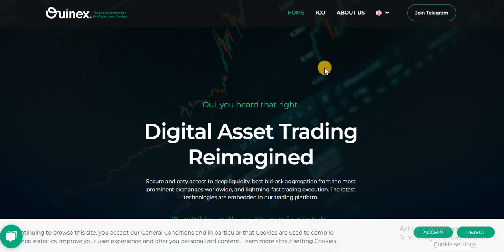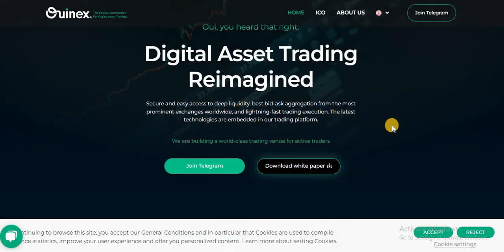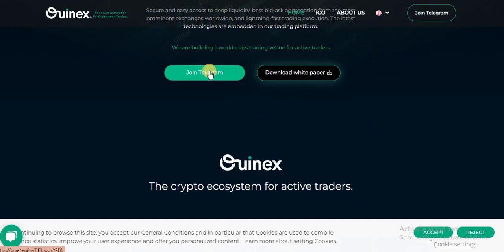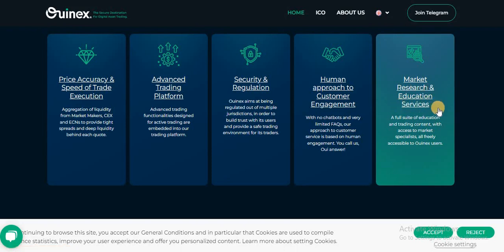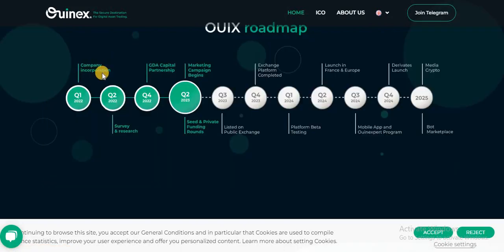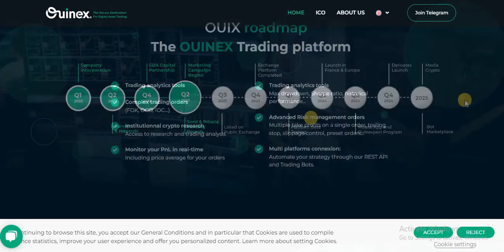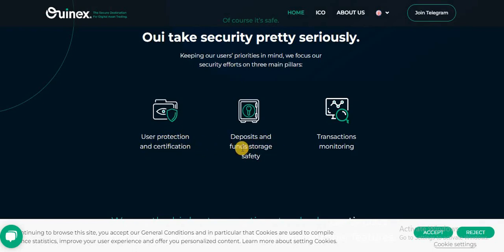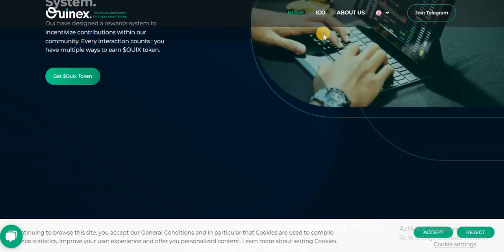Ouninex Trading Platform Review First Part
Btt user name: HUSH20